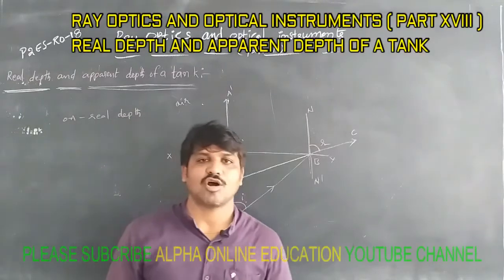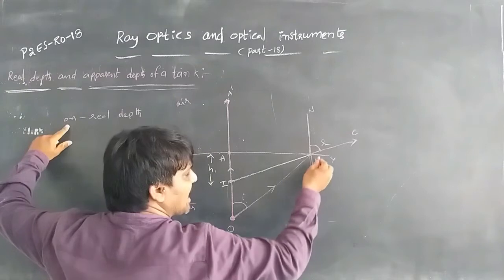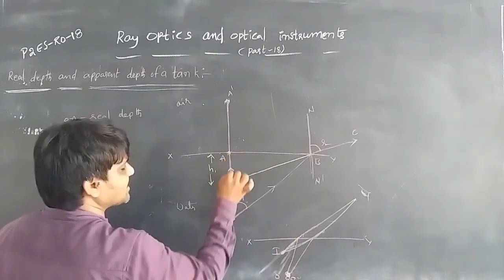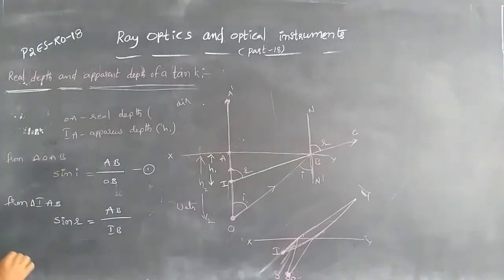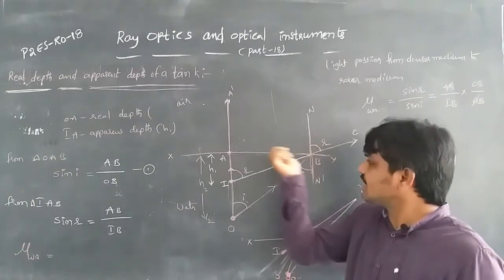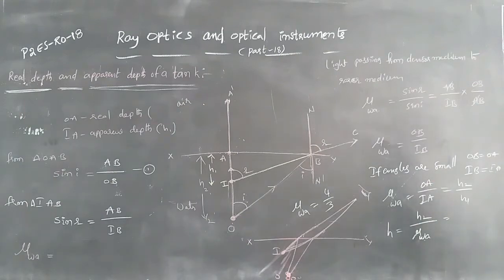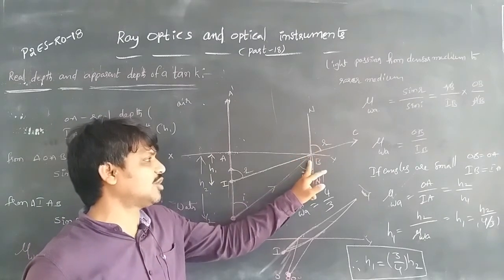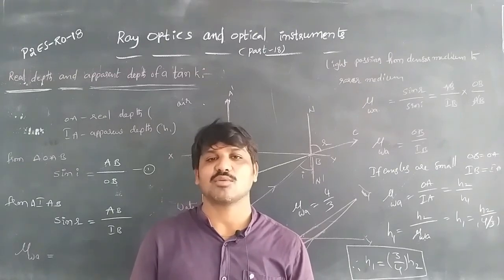INTER II YR: PHYSICS II EM: TOPIC : REAL DEPTH AND APPARENT DEPTH OF A TANK (PART XVIII)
INTER II YR:  PHYSICS II EM: TOPIC : RAY OPTICS & OPTICAL INSTRUMENTS (PART XVIII)
SUB TOPIC : REAL DEPTH AND APPARENT DEPTH OF A TANK
P2ESRO42